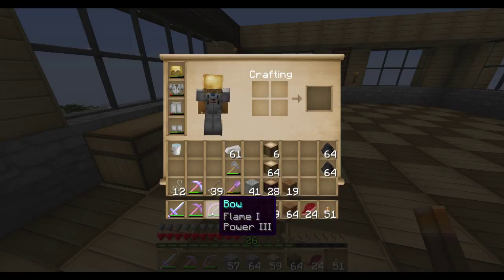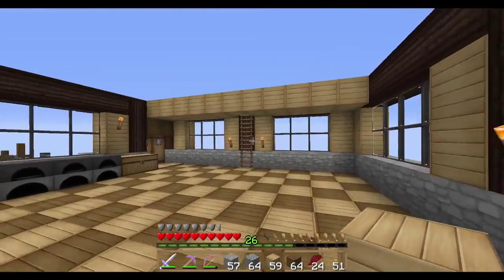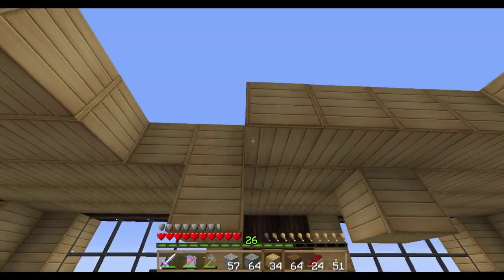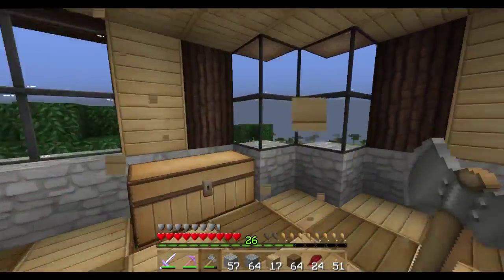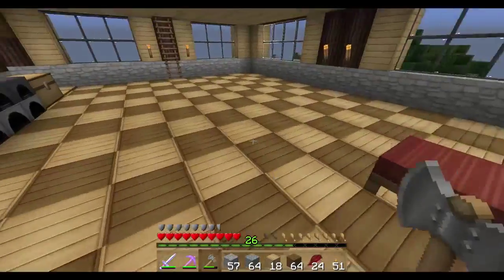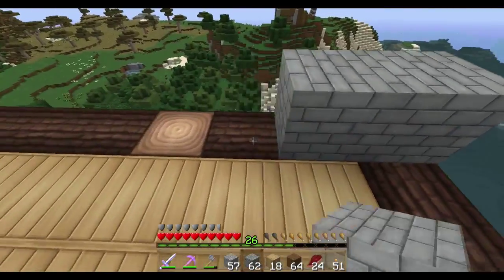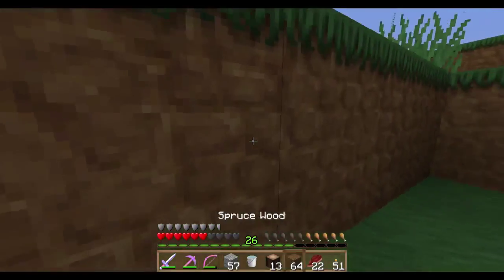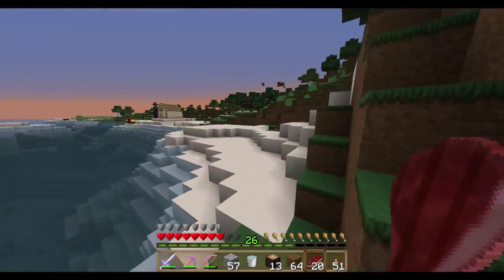Minecraft| Coop w/ CoolGui: Too Many Mobs! Ep.7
Join us on our coop adventure and enjoy!